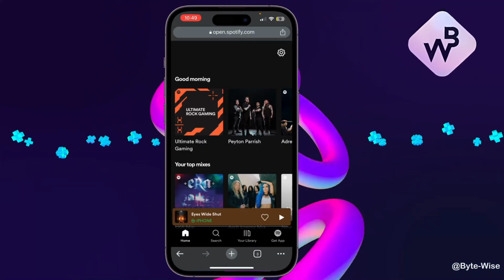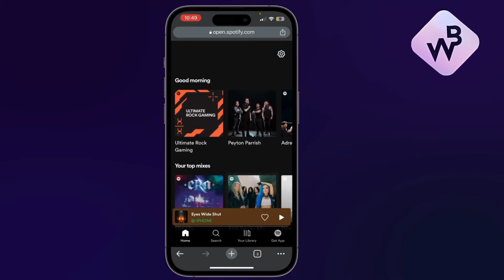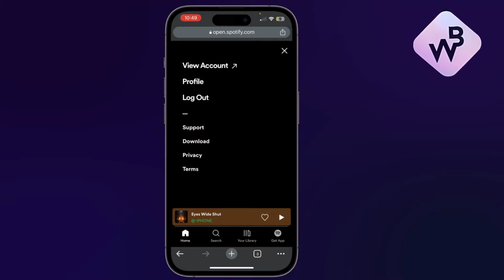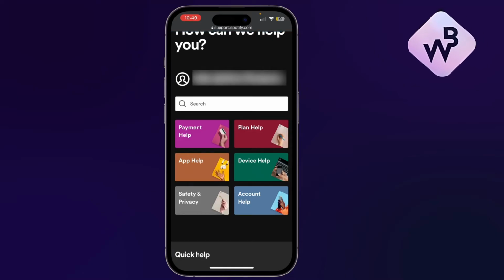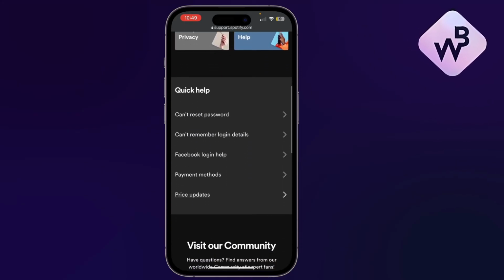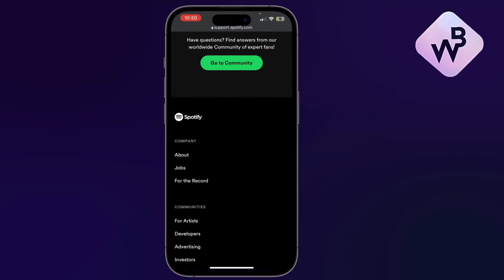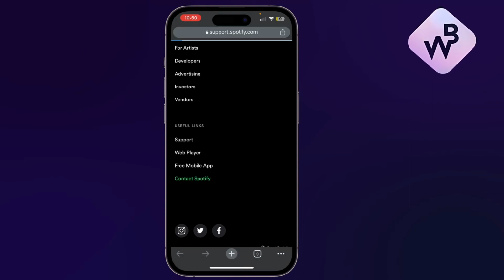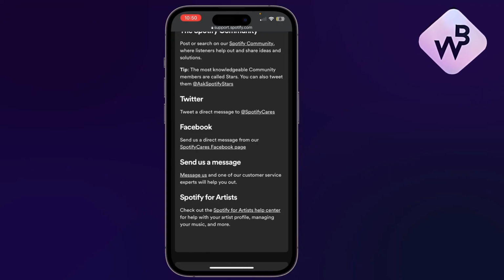How To Contact Spotify Customer Service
In today's video, we're delving into a crucial aspect of your Spotify experience: how to contact Spotify customer service. Whether you're facing technical glitches, subscription issues, or have questions about your account, this tutorial is your gateway to getting the assistance you need. In this comprehensive guide, we'll walk you through the step-by-step process of how to easily reach out to Spotify's customer service team. Get ready to have your concerns addressed and your Spotify journey optimized.